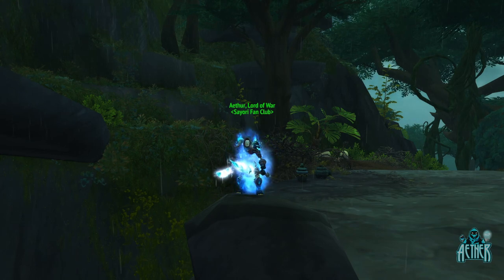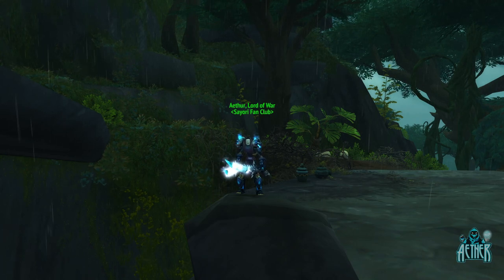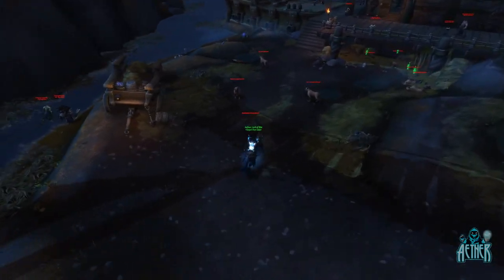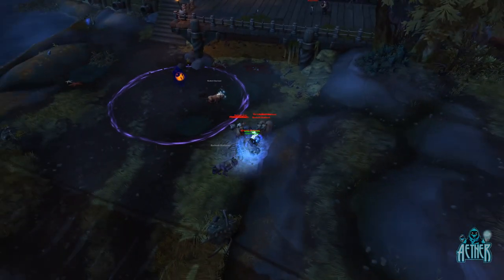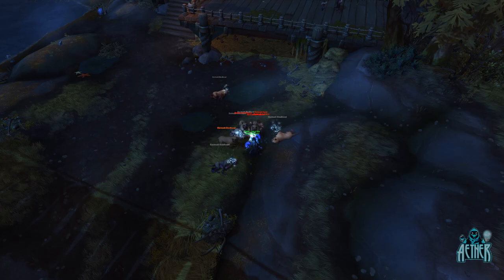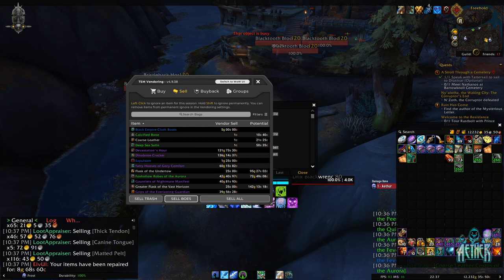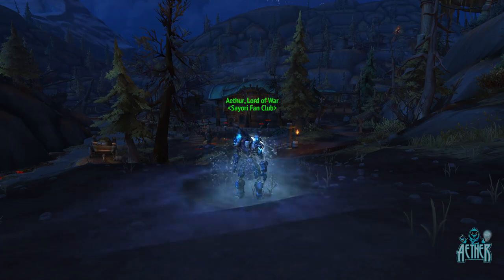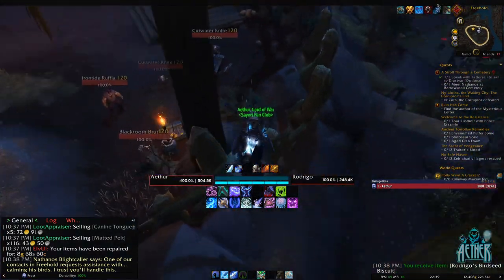Skinning Raw Gold Farm WoW 7500g/Hr - Alternative to Atal'Dazar Skinning Farm !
Today we are going to be looking at a super easy raw gold farm in patch 8.3, which focuses on bloodstained bones and course leather. We will then use these to create a vendorable item, thus technically turning it into a raw gold farm. To follow this guide fully, you will need skinning and leatherworking. Leatherworking only needs to be level 1, but I'd recommend completing the rank 3 skinning quests, if you want to produce the same results as me.

Any class can complete this farm.

When I fully noted down all drops within a one-hour period, I gained:

Tempest hides = 210
Calc bones = 168
Coarse leather = 1644
Bloodstained bones = 912
1200g raw gold

This is a nice Atal'Dazar skinning farm alternative

Hope you enjoyed this raw gold farm!